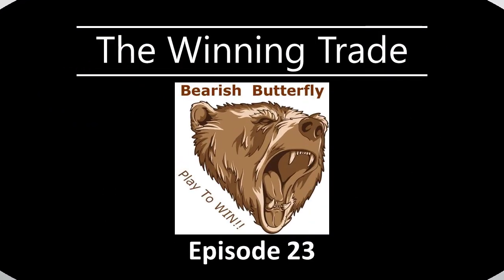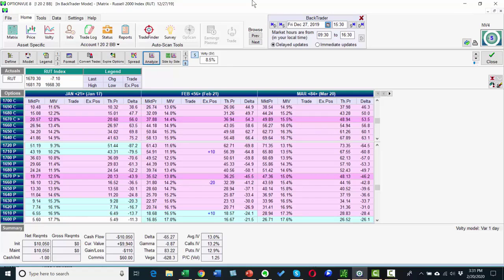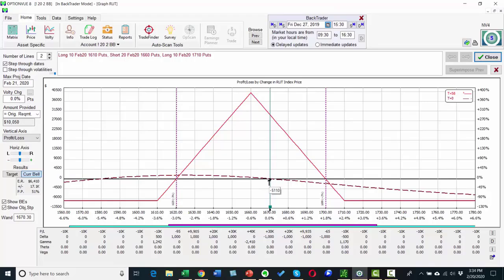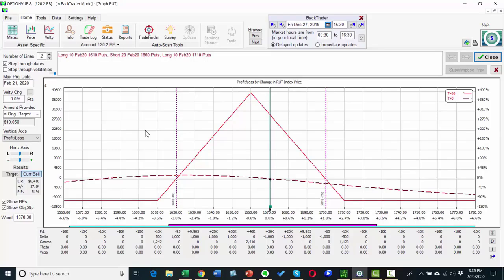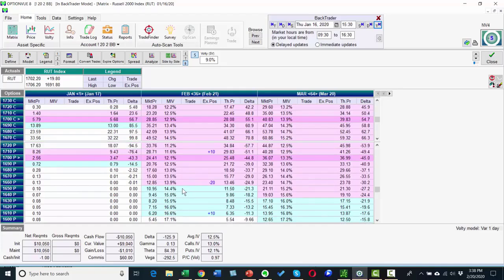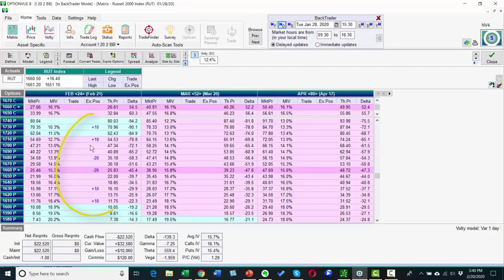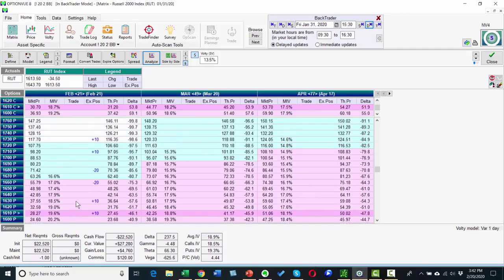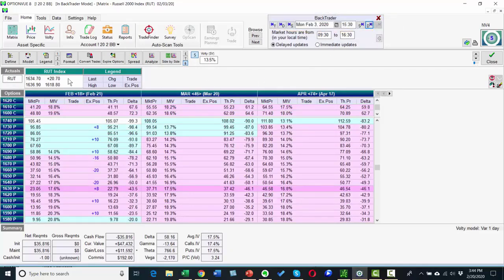A Trade That Went Well Over Profit Target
The Bearish Butterfly trading strategy is designed to maximize results in very choppy and bearish market conditions on the Russell 2000 or RUT index and it does it very, very well. This particular trade earned about $11,592 profit  or approximately 23% gain in 38 days.* Watch the video to follow this trade from entry to exit to see the high profit conclusion!

Want to learn more? Register to receive the FREE BONUS video for the Bearish Butterfly